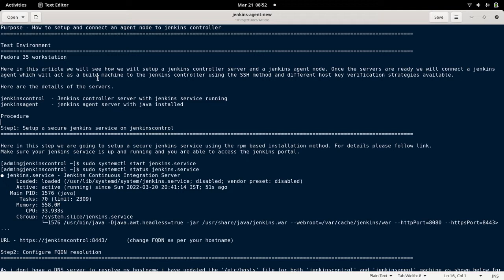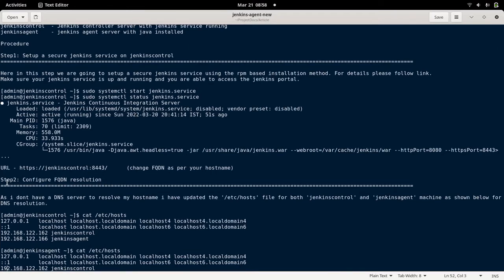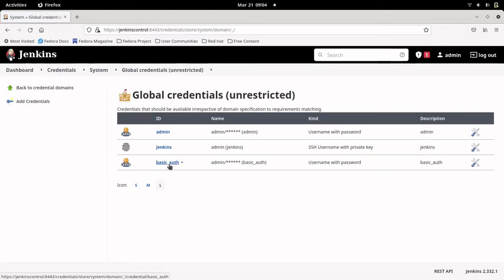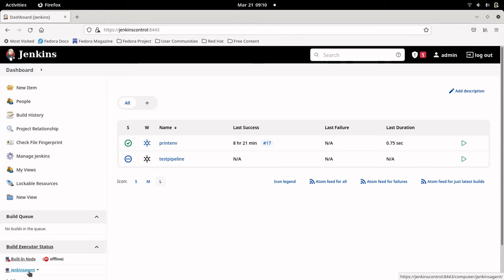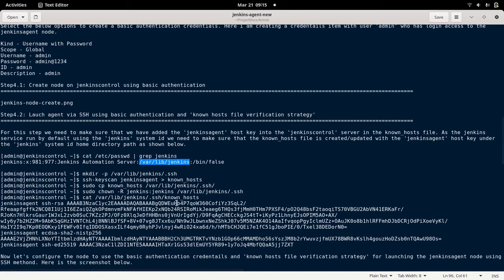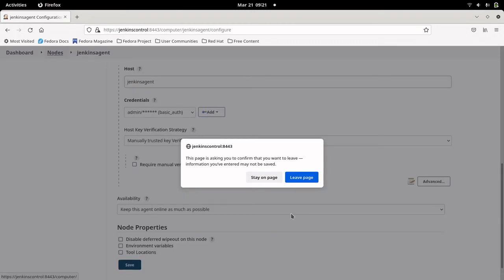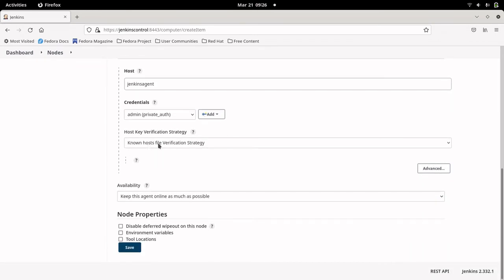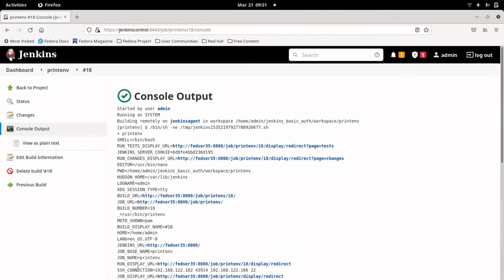How to setup and connect an agent node to jenkins controller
Here in this video we will see how we will setup a jenkins controller server and a jenkins agent node. Once the servers are ready we will connect a jenkins agent which will act as a build machine to the jenkins controller using the SSH method and different host key verification strategies available.